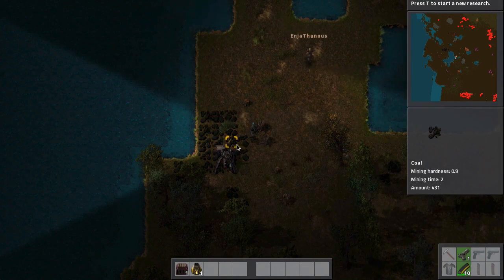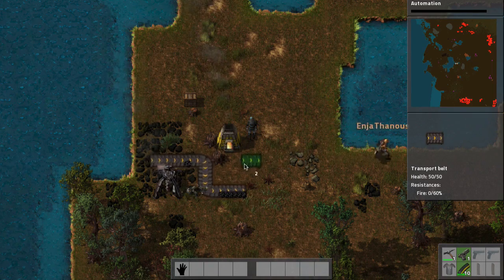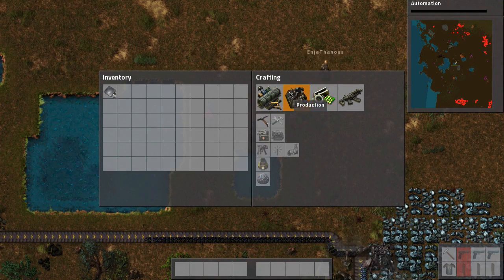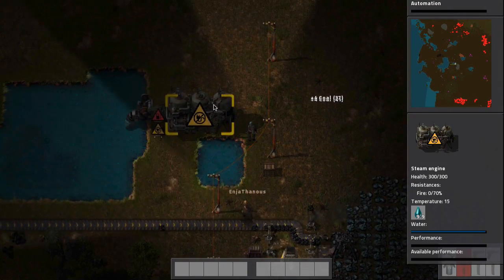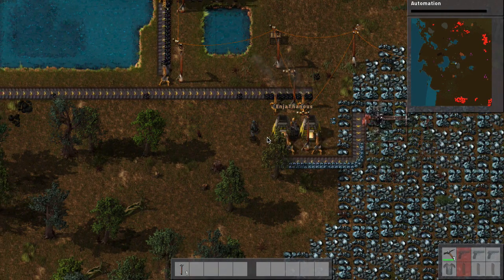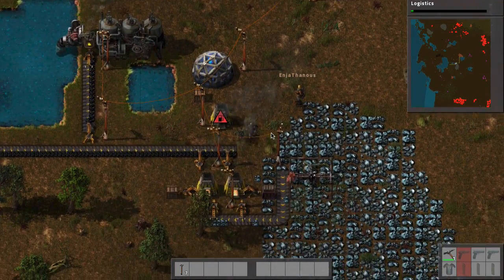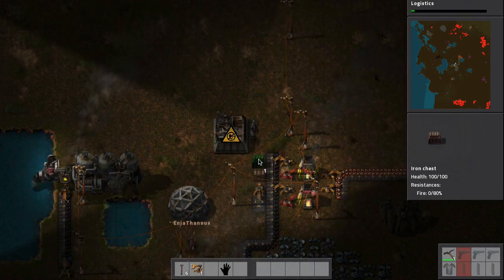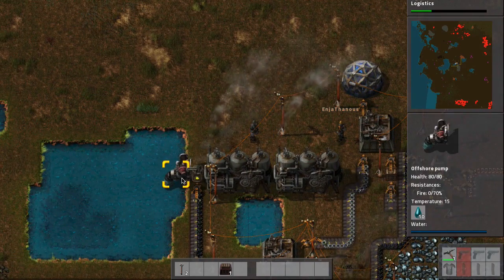[1]Factorio:I have no real idea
Yep, a new series on a new game that Enja got me at random so we could play together! Let’s do this!